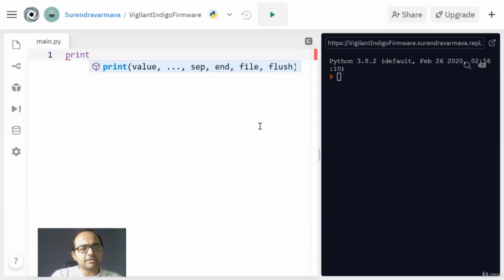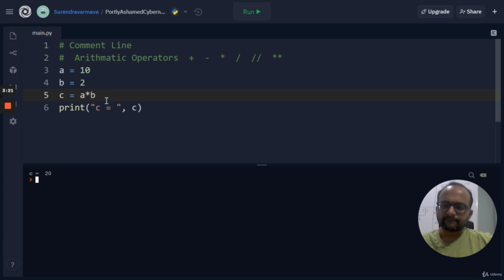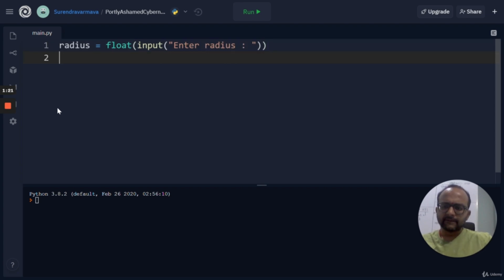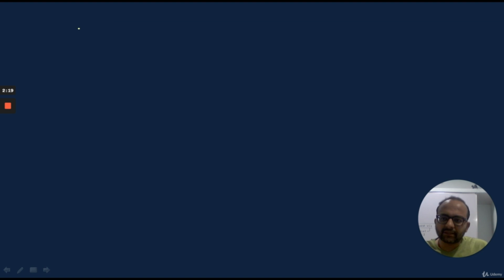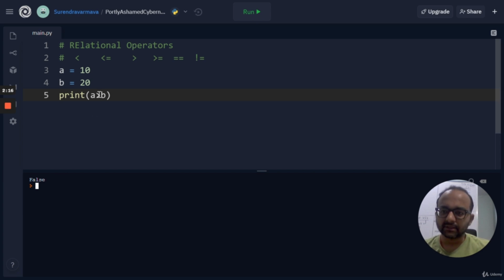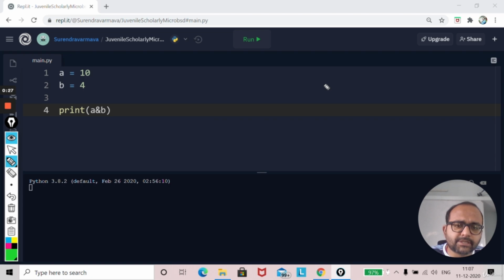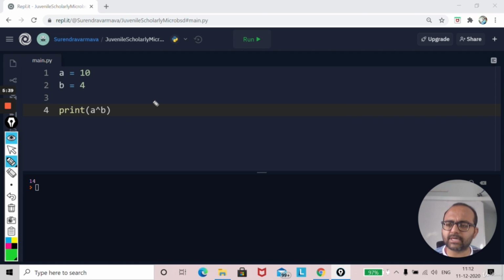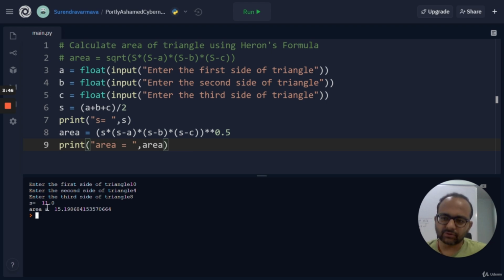Python Full Course for Beginners [2025] - Chapter 1: Hello World & Operators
Welcome to *Python Bootcamp: Zero to Hero 2025*! 🚀

In this *Chapter 1, we dive into the **fundamentals of Python programming* by starting with the classic *Hello World program* and understanding the *core operators* that power every Python application. Whether you're a complete beginner or someone looking to refresh your Python skills, this chapter is designed to build a strong foundation.

In this video, you will learn:
- How to print your first *Hello World* in Python 👋
- The basic *Arithmetic Operators* for mathematical operations ➗
- An introduction to *Python operators* and their significance 🔄

- *Beginner-friendly* approach to Python.
- *Step-by-step guidance* with real-life examples.
- Comprehensive coverage of *core Python concepts*.

By the end of this chapter, you'll have the confidence to write your own Python programs and understand the essential syntax.

 Python Bootcamp
- Python Course 2025
- Python Tutorial
- Learn Python Programming
- Python Operators Explained
- Python Syntax and Operators
- How to learn Python
- Python Development Tutorial
- Python Bootcamp Zero to Hero